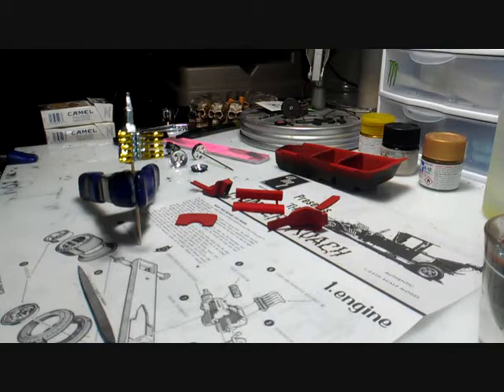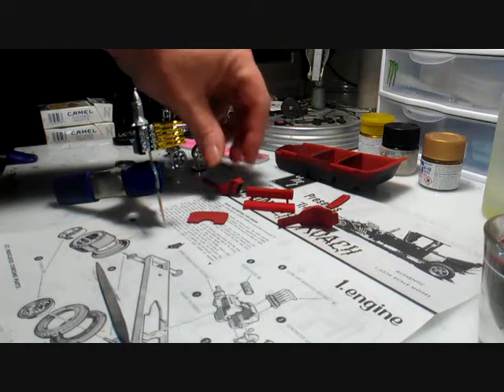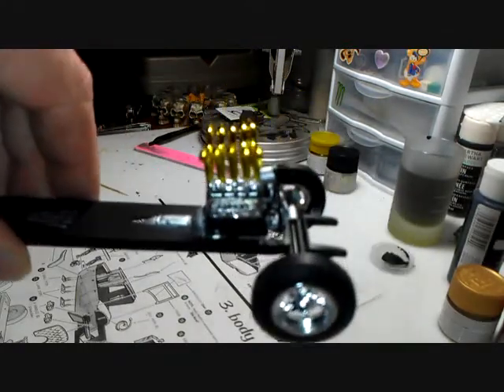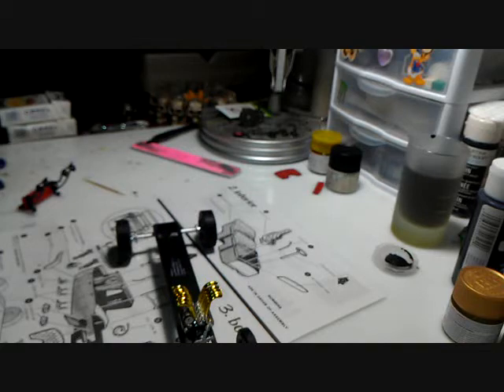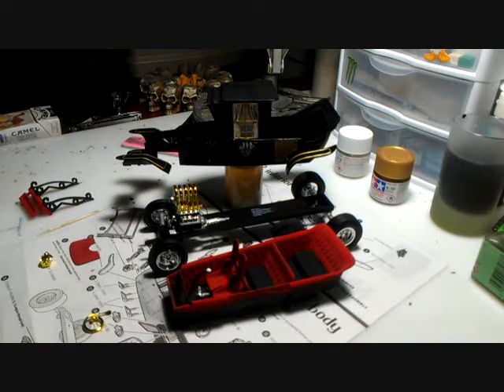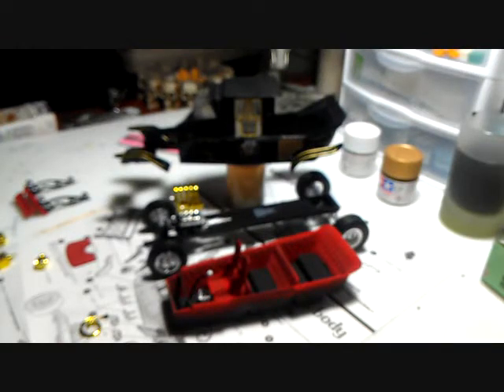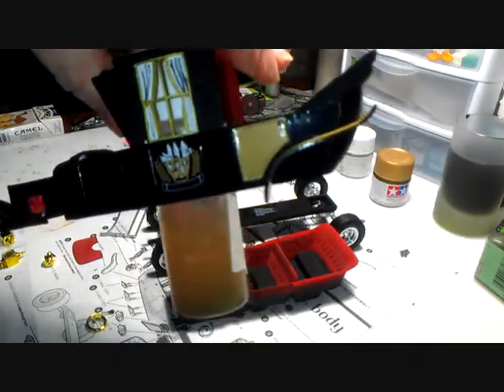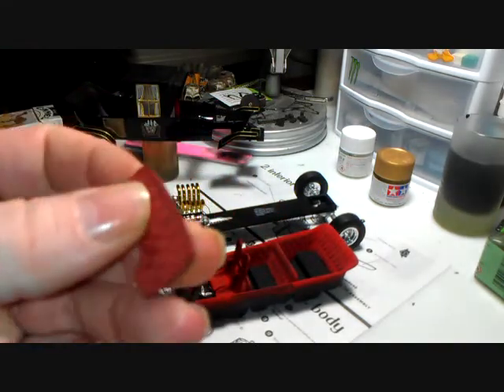oct 48 hr build update # all day